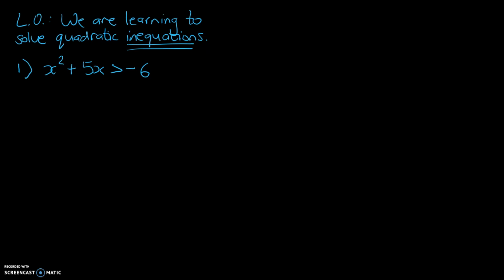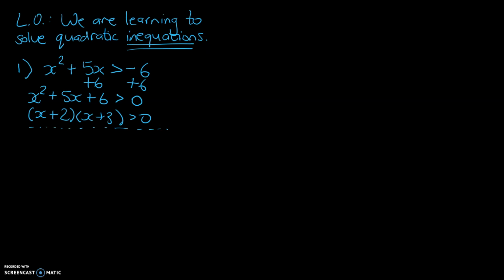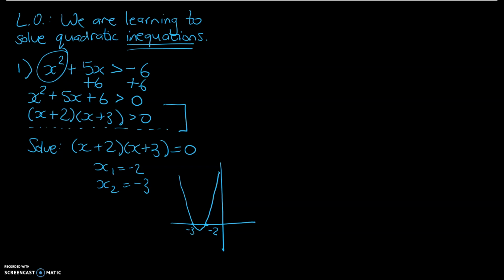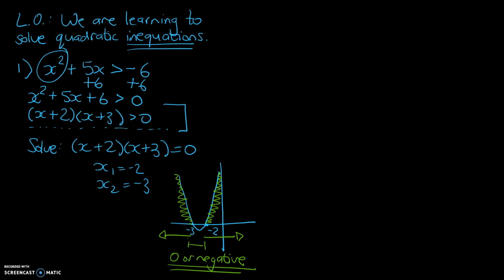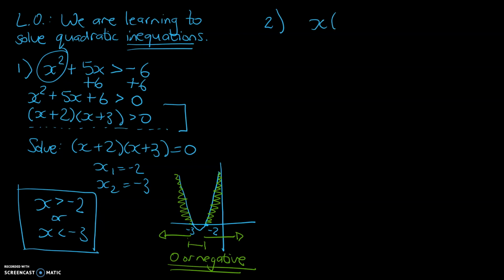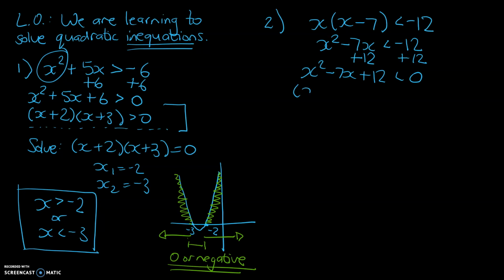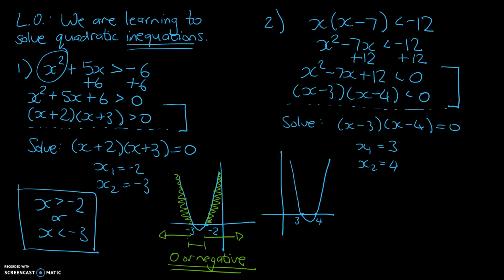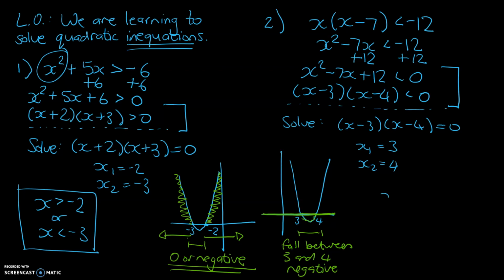Solving quadratic inequations / inequalities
This video explains how to solve quadratic inequations.  Including how to use a parabola to identify the inequalities that satisfy the inequation.